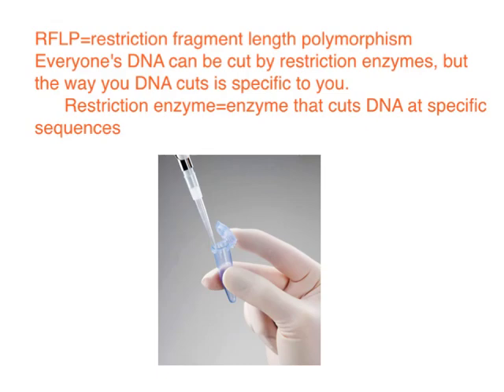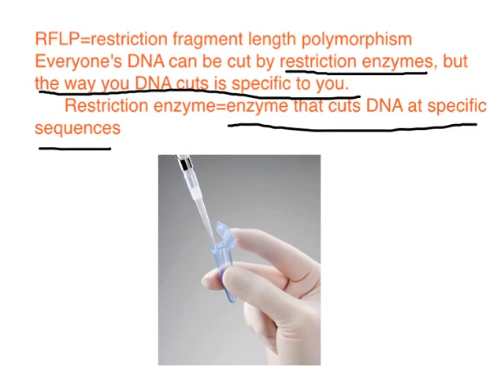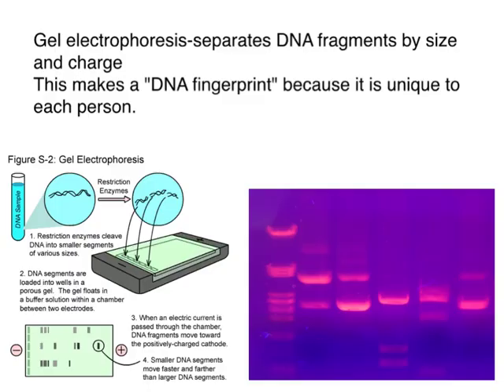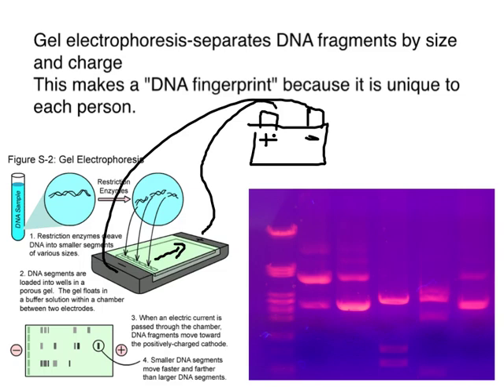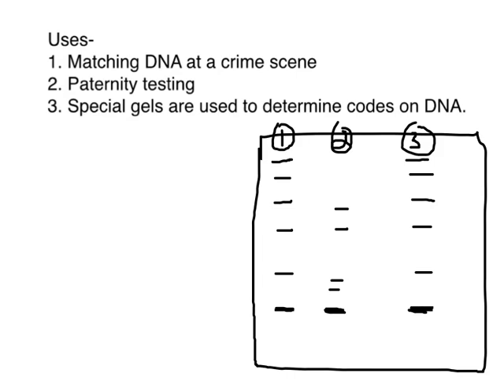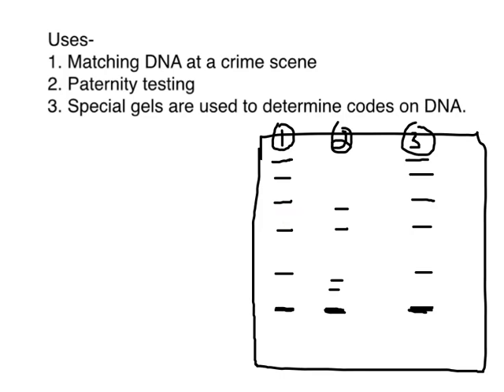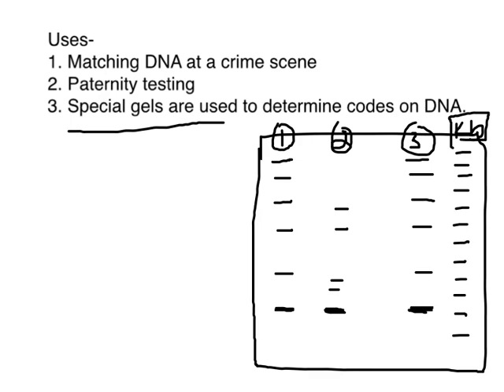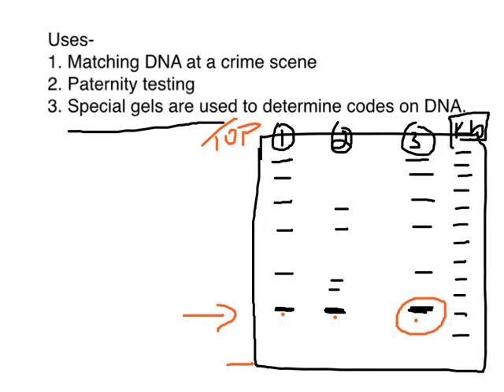RFLP and Gel Electrophoresis